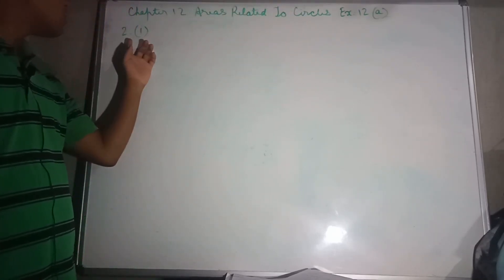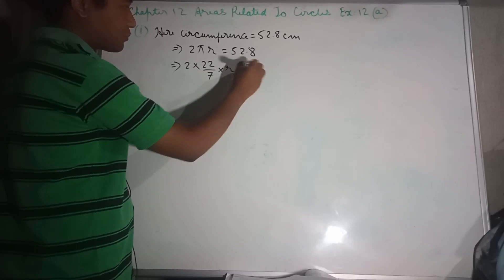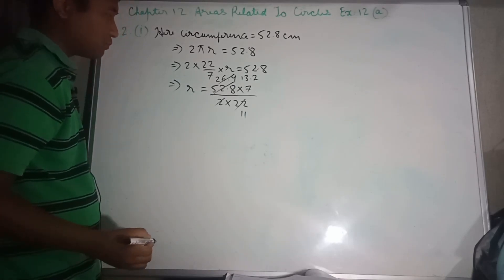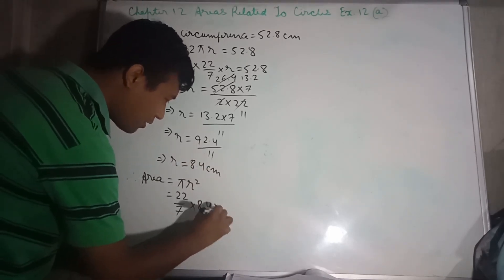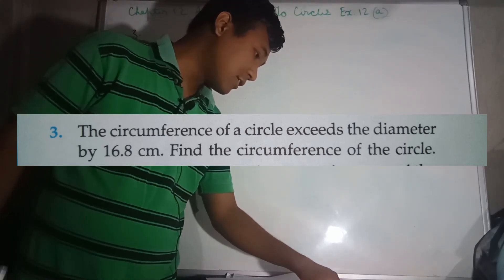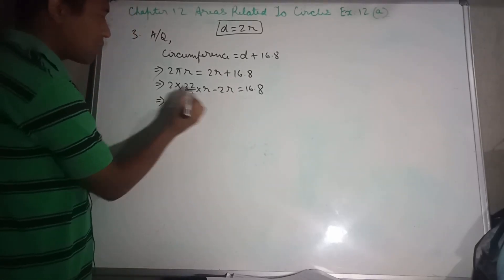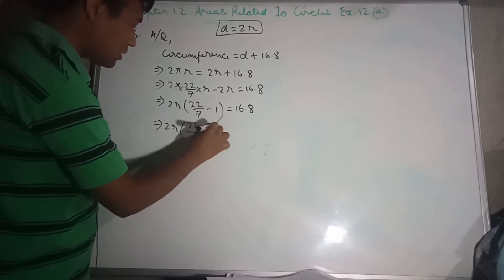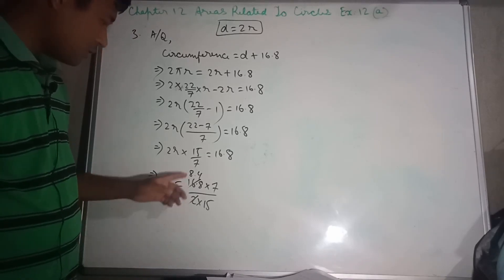Chapter 12 Areas Related To Circles Ex 12(a) part 2 Class 10